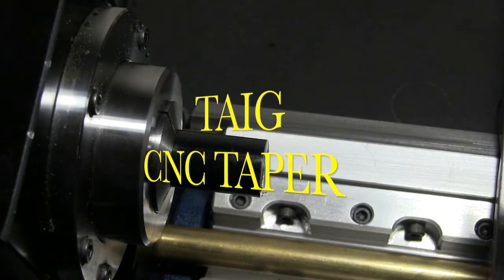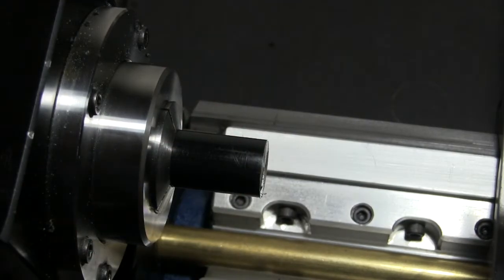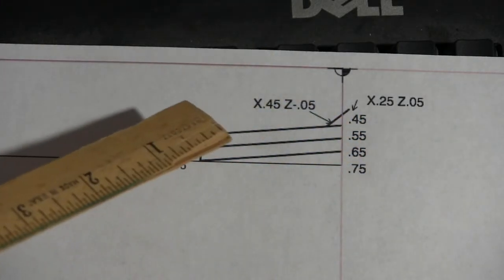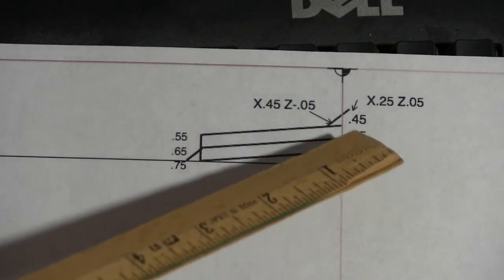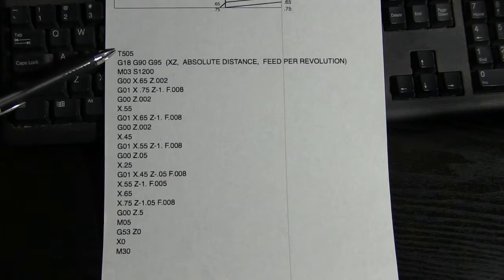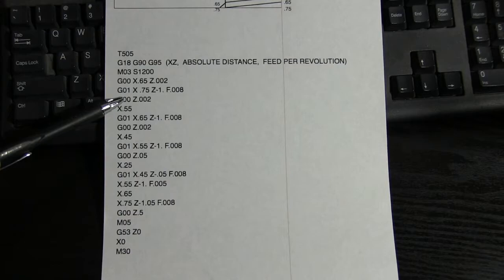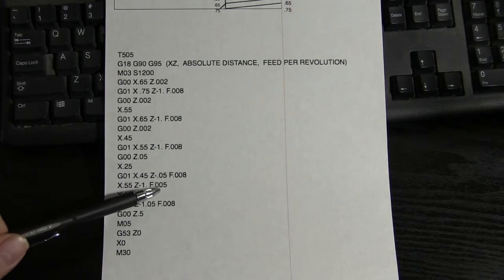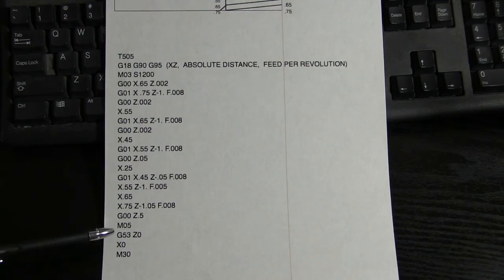TAIG CNC TAPER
Cutting a simple taper